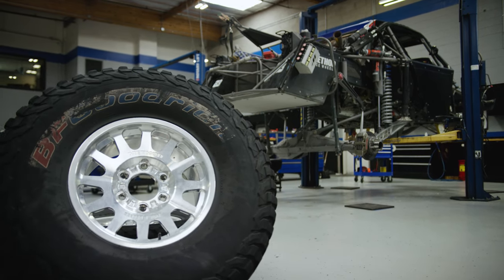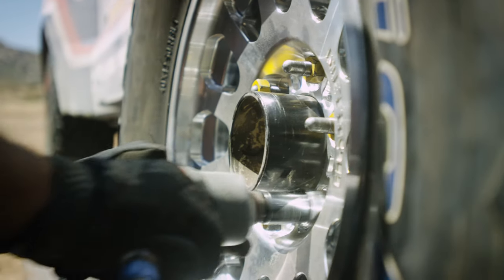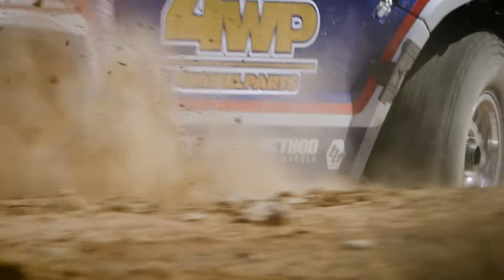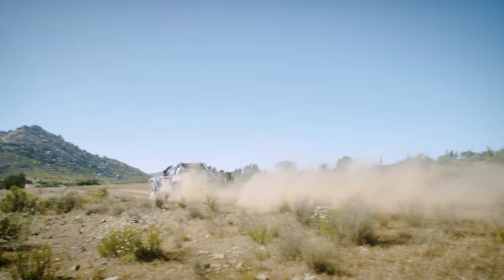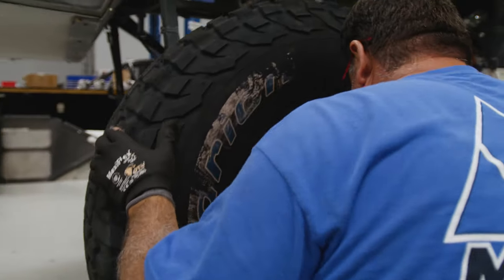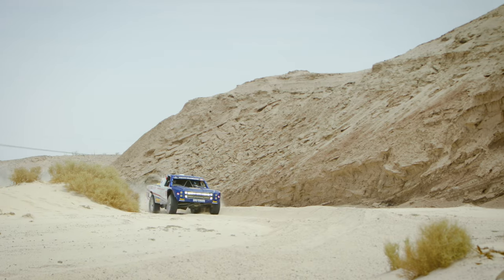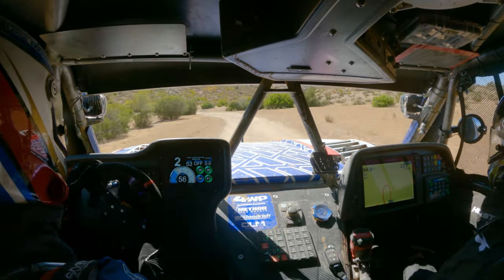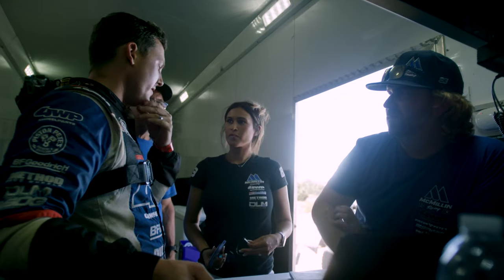Method Bead Grip® For Racing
The ultimate wheel for the premier class of off road race vehicle. Multi -time champion motorsport team, McMillin racing explains the motivation and development process behind the revolutionary 207 Forged 18 inch Bead Grip wheel.